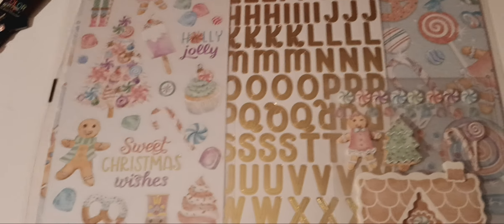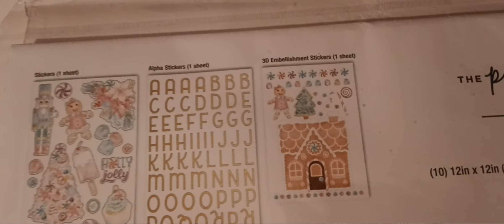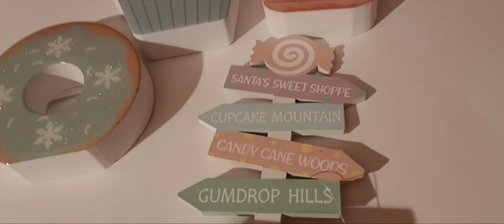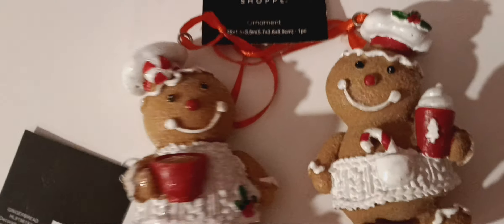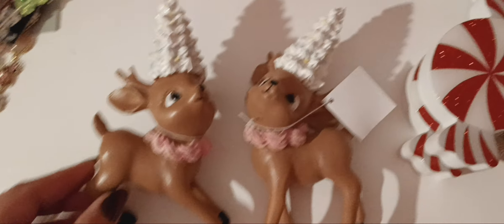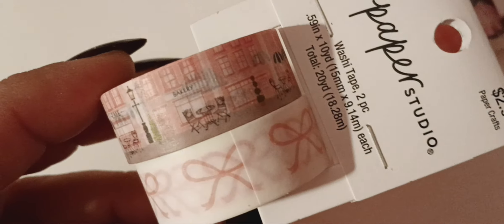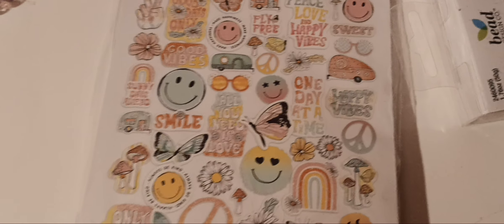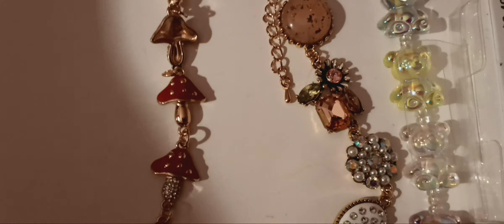Hobby Lobby HAUL!!!! 09-15-24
Hi ladies I just thought this is my 1st haul of 2024 I don't like hauling like lile this but I hope you enjoyed I miss you ladies I can't wait to start crafting again Hope you all had a great weekend We won't be getting much more  80° days I been so busy I haven't had time to enjoy it  But I'm ready for sweater weather Lol I'll chat with you ladies soon❤️
Sorry for all the movement and lighting. The colors aren't showing their true color prettier in person